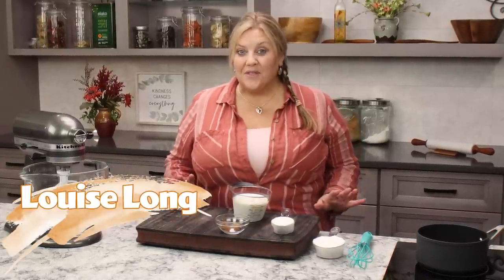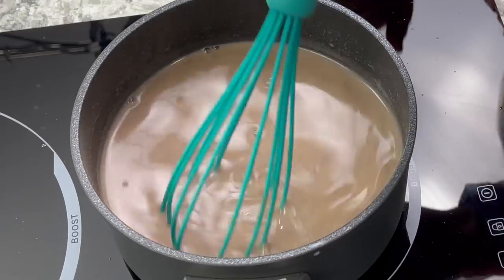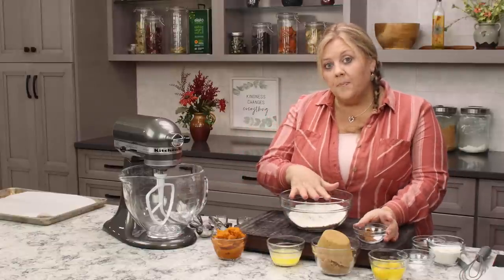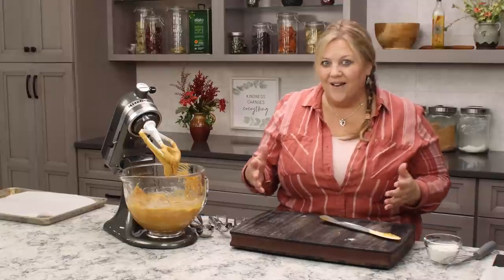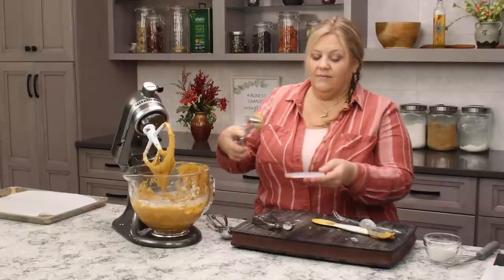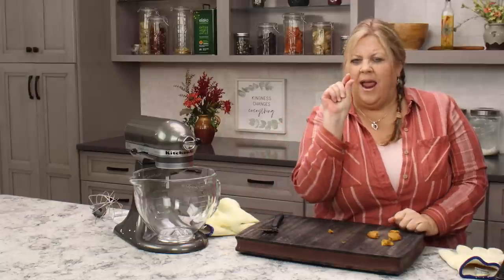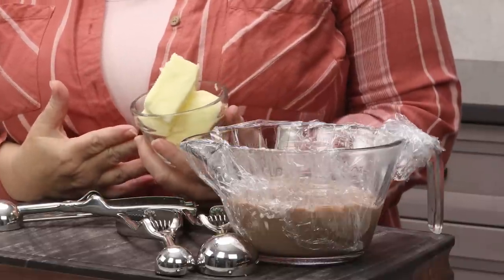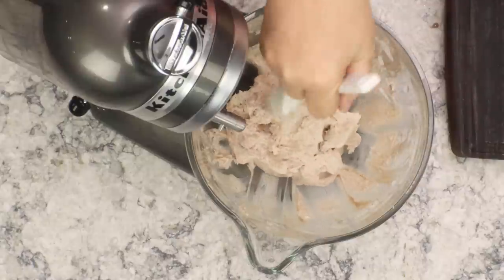Pumpkin Whoopie Pies with a Cinnamon Spiced Creamy Filling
Pumpkin Whoopie Pies are easy to make and they are a great make-ahead dessert. You can make them any size you want from  bite sized desserts that are perfect for a dessert tray to larger ones that serve several people. If you like pumpkin bread and cinnamon flavors, you will LOVE these whoopie pies! 👇👇👇 CLICK FOR RECIPE & DETAILS 👇👇👇

You can find the written and printable recipe on The Salted Pepper